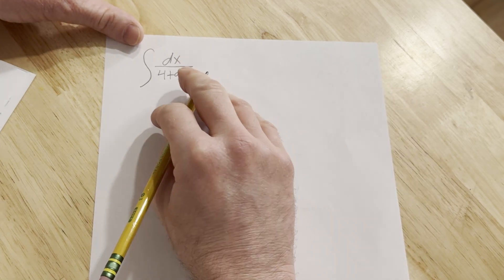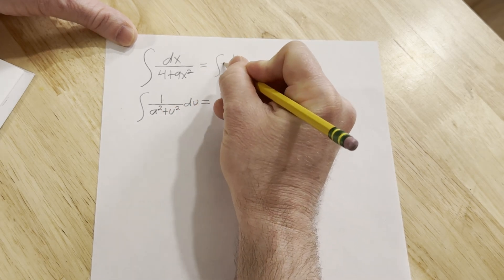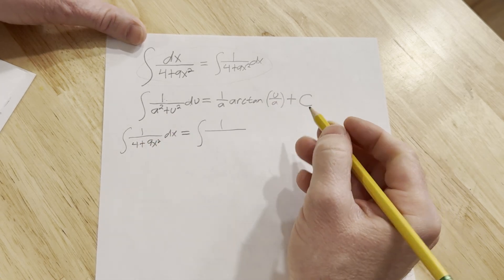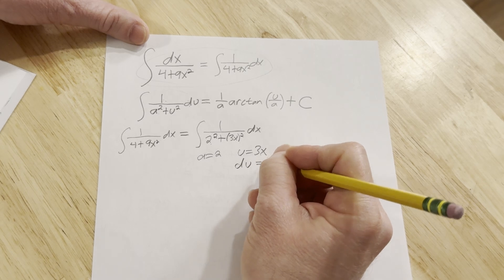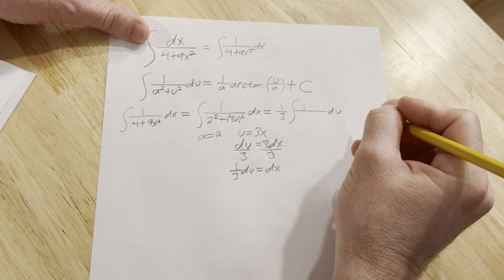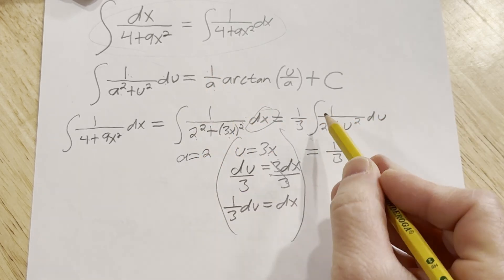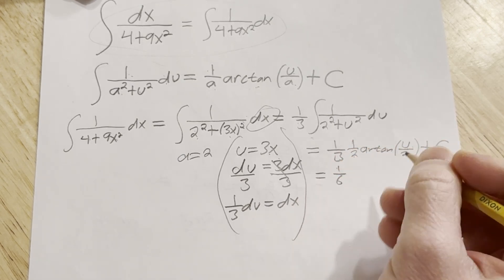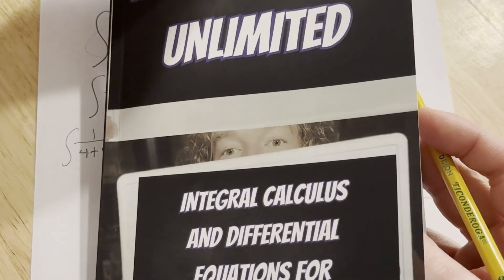Calculus 2: Learn To Use The Formula for The Integral of 1/(a^2 + u^2)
We do a simple example and apply an integration formula that leads to the arctangent function. This problem requires a u-substitution.